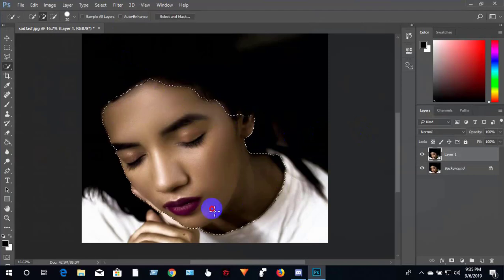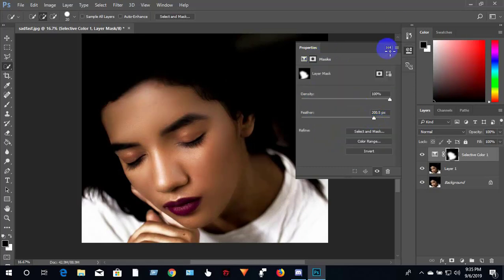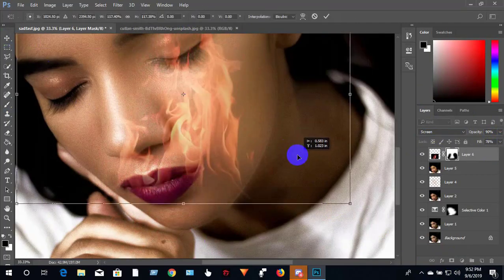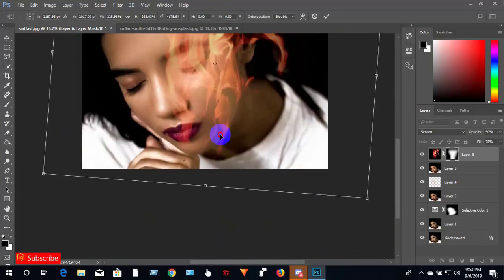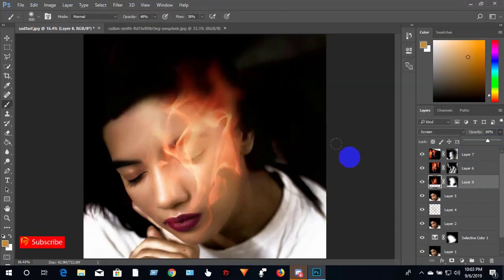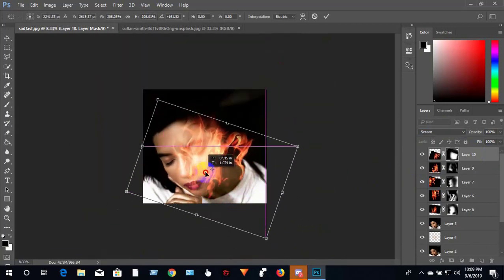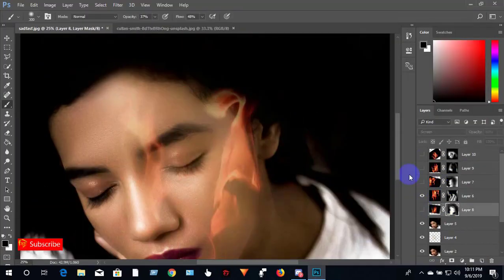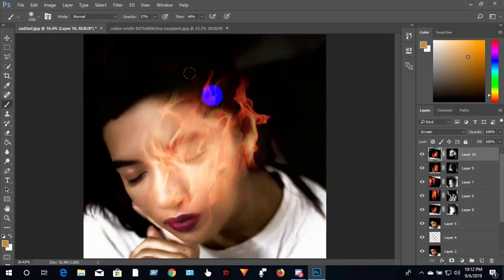Manipulation tutorial: Fire Effect On Face | Fire edit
Hi I'm Shanto in this video you will see how i do this edit in here i said what we should follow whenever we do this kind of manipulation editing . Fire Editing. Manipulation editing fire or other thing. I hope all of you guys like it.

In this channel you will find Photo graphical tips, Photoshop edit
 , lightroom edit, camera tips, behind the scene of a photo shoot, model poses, manipulation edit , face edit, camera setup etc...Also gaming videos(pubg,coc,cs-go etc...), vlogs, review etc...

Social links-